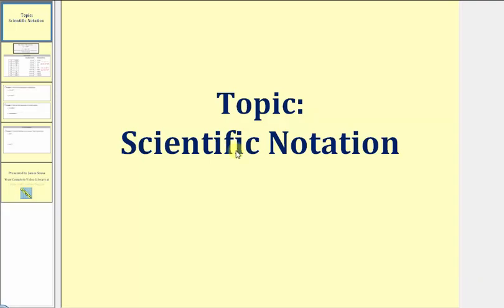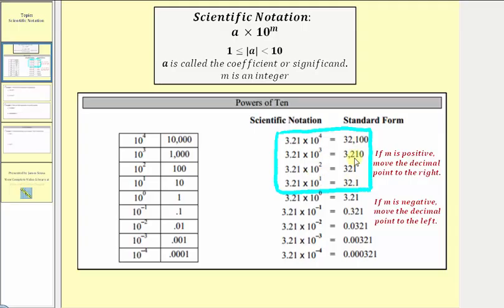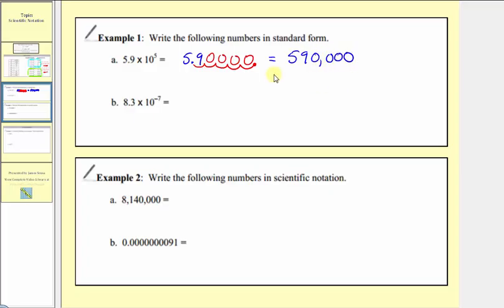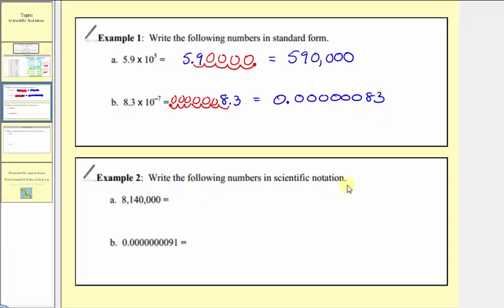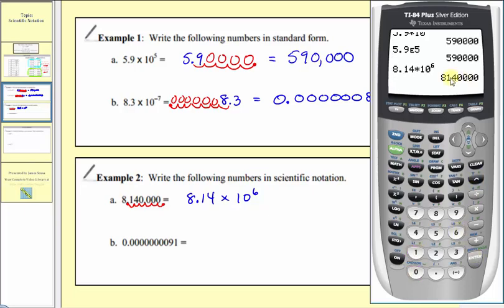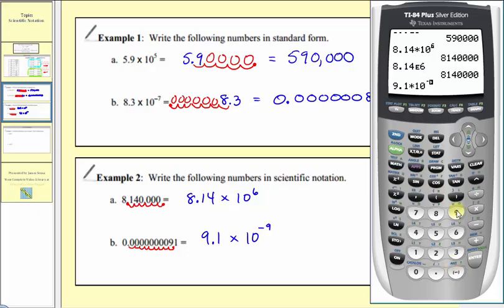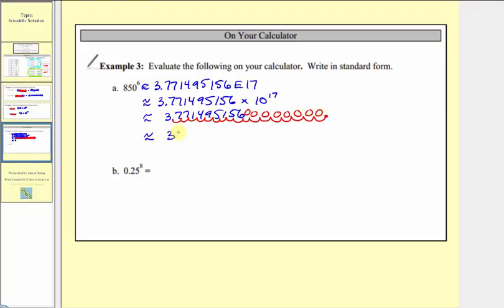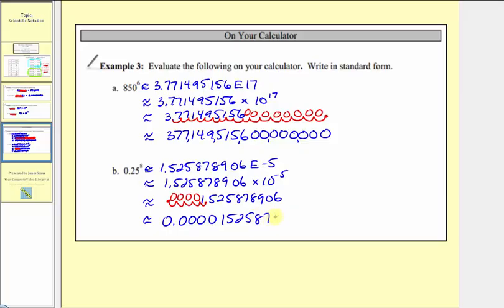Scientific Notation (L4.4)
This video explains how to convert between scientific notation and standard notation.